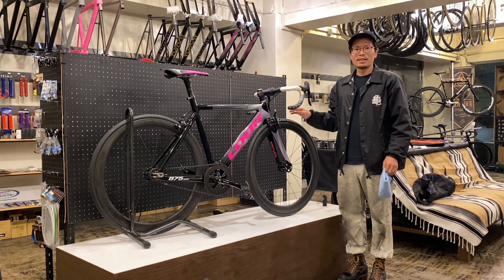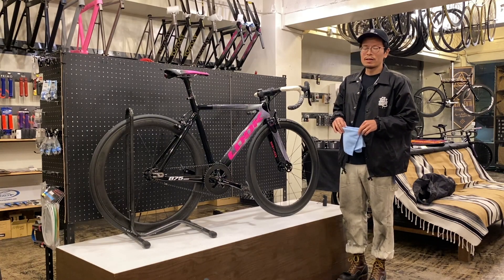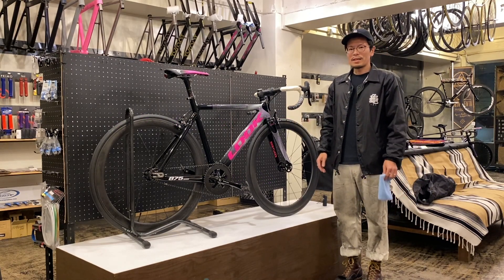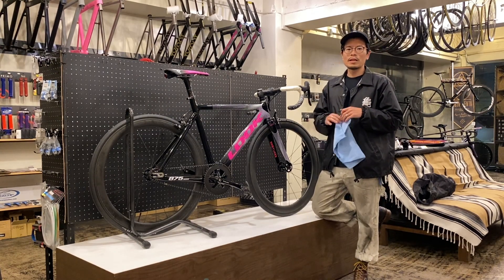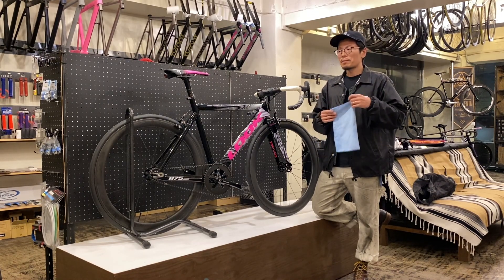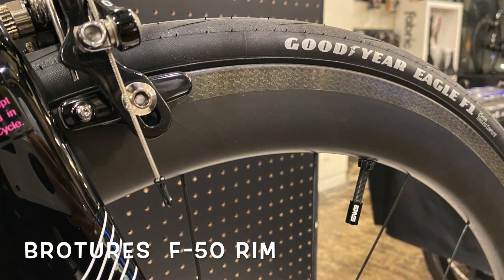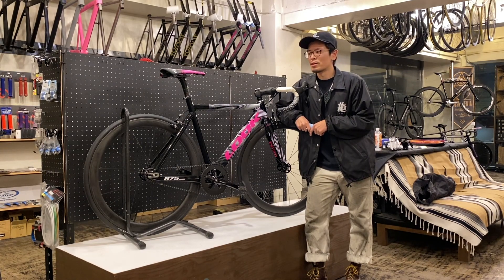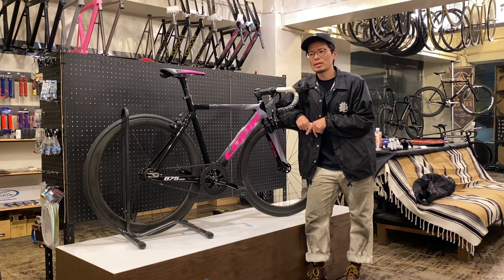「こっこれがカーボンフレームか！」ナルミ3台目BIKE CHECK！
大阪店スタッフ”ナルミ”の3台目が組み上がりましたので
早速BIKE CHECK!!
参考にしてみてください！！

BROTURES OSAKA
大阪市西区南堀江1-19-22